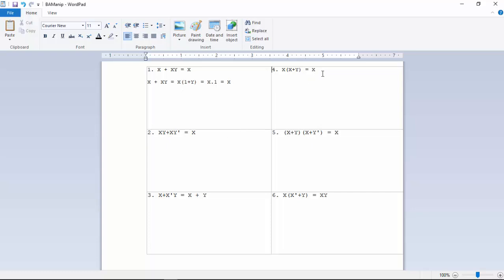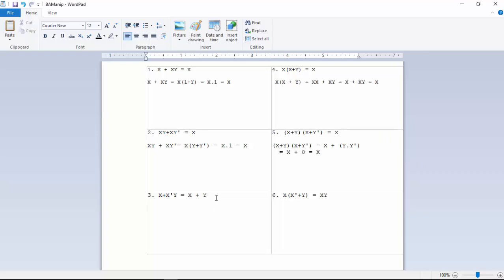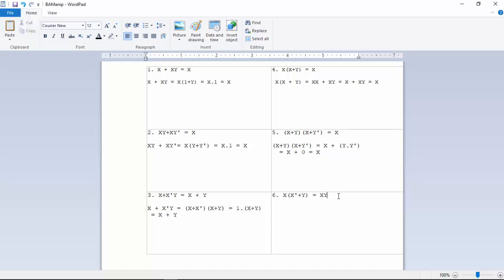CS47: Lecture 13, Part 4 (Basic Rule Derivation)